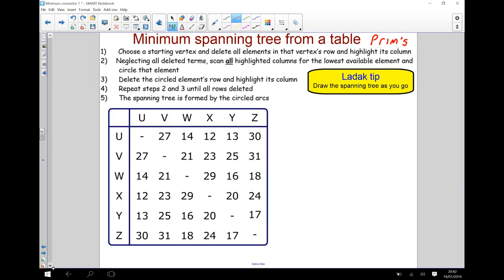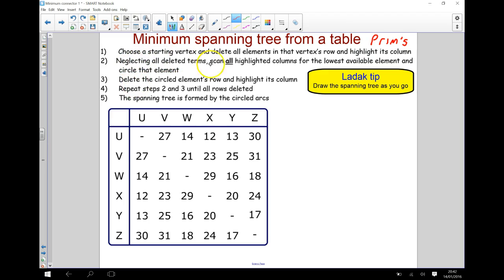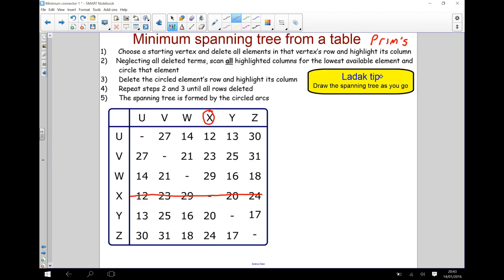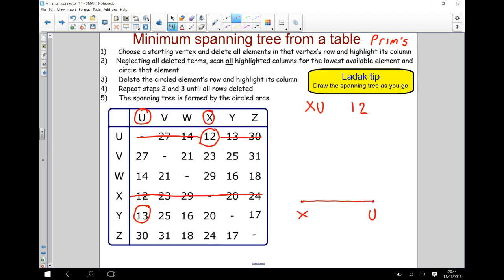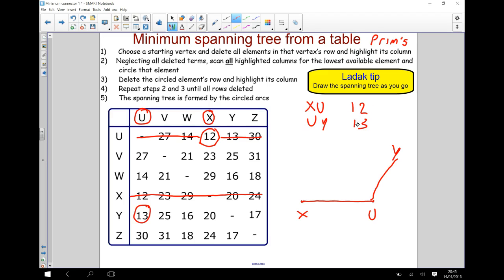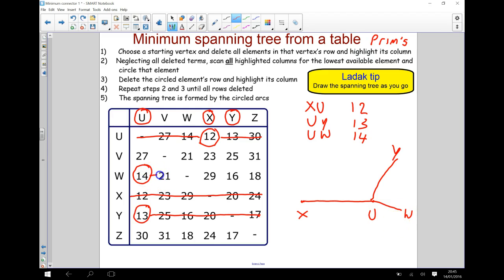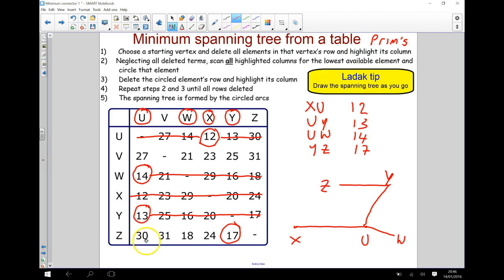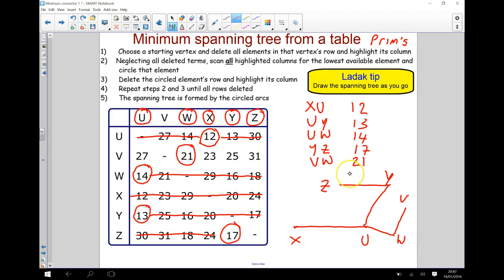Minimum Spanning Tree from a table